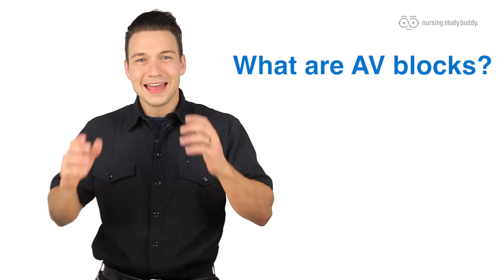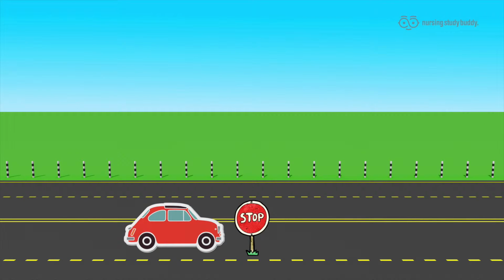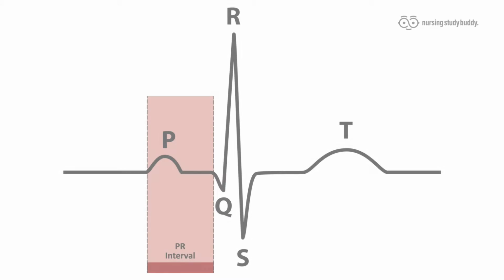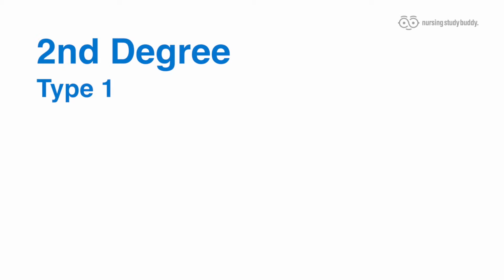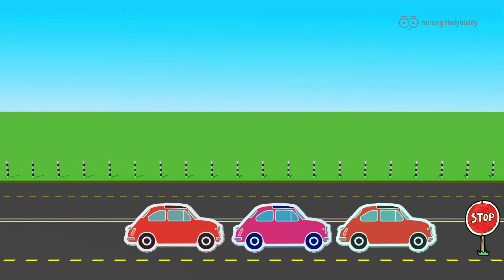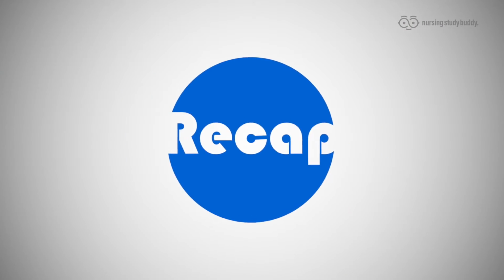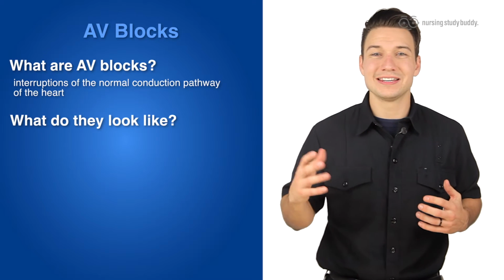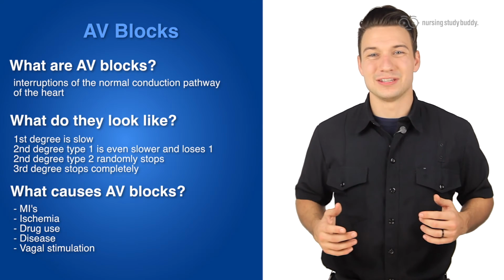AV Blocks - Nursing Study Buddy Video Library - FULL LENGTH VIDEO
***WEBSITE WILL BE LAUNCHING MARCH 2015***